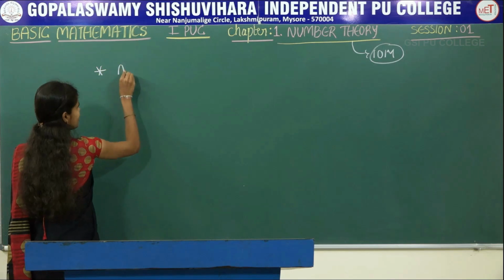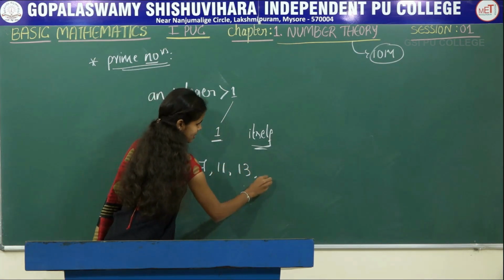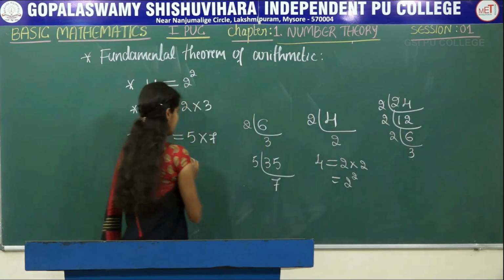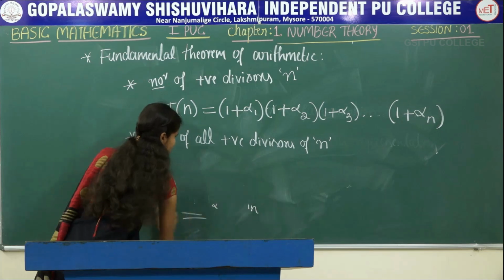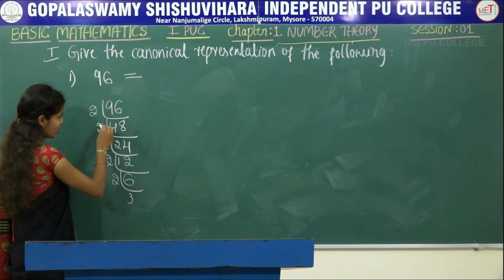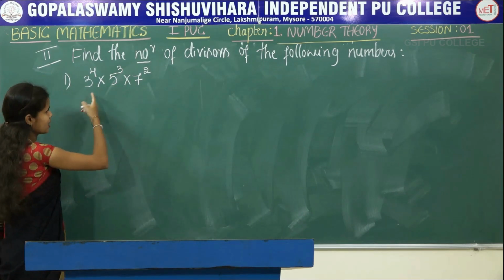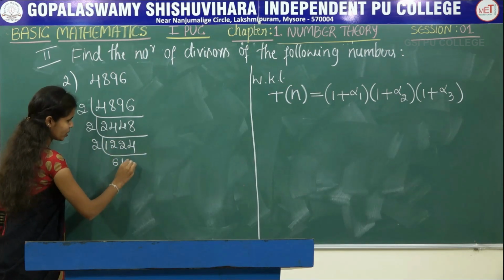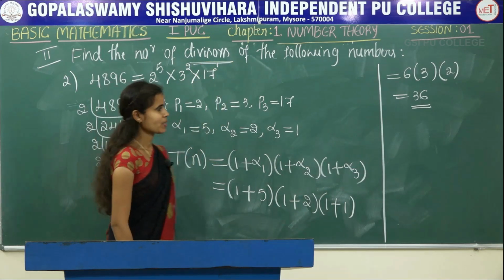BASIC MATHS | 1st PUC | CH 01 | NUMBER THEORY | S01